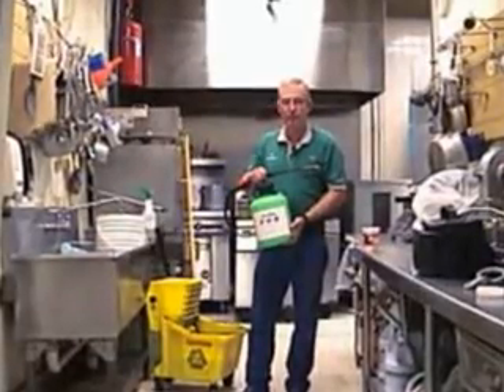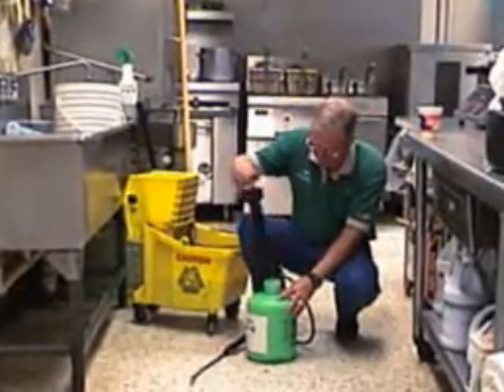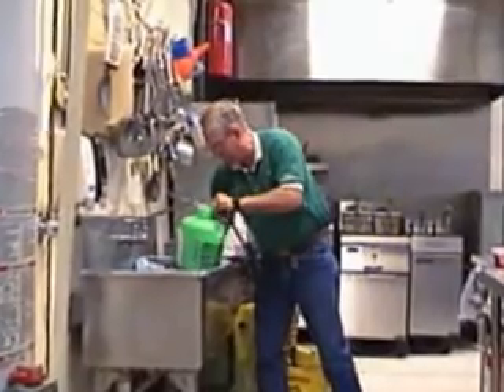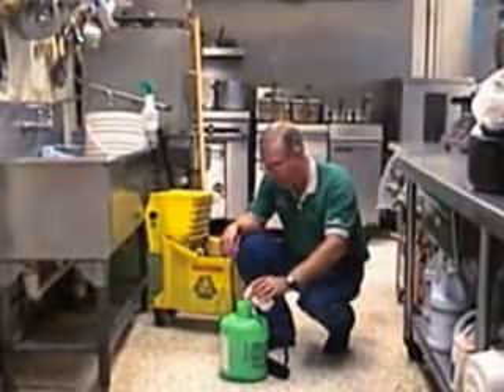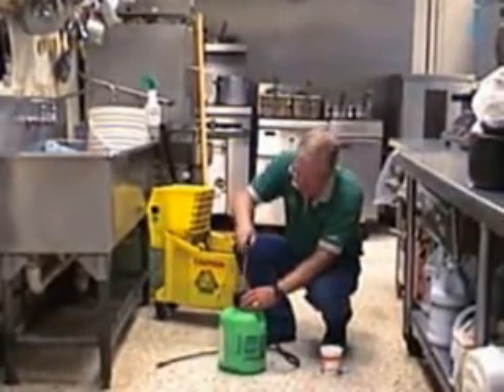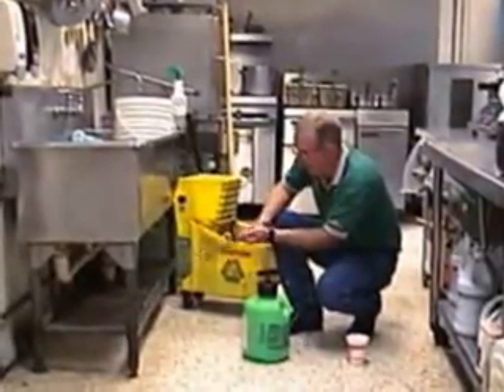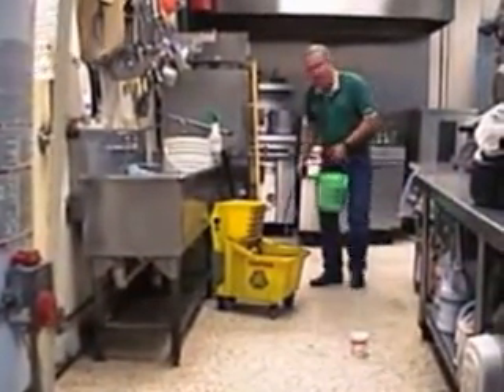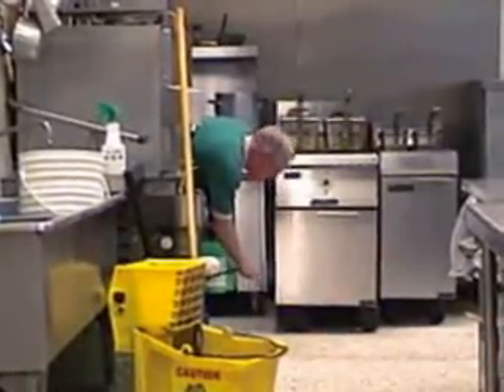Micro-Blaze® FOG - Using FOG in a pump-up sprayer.wmv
Using FOG in a pump-up sprayer.